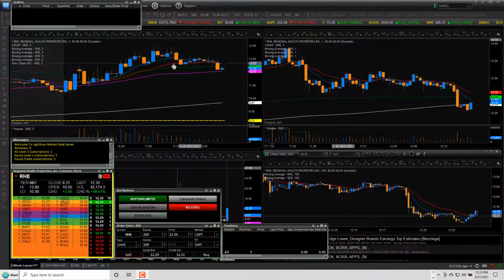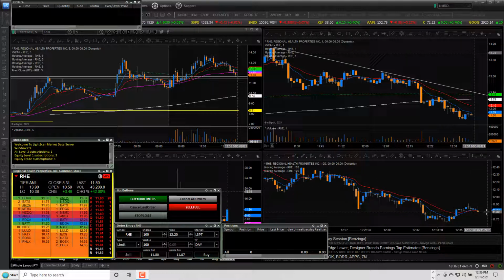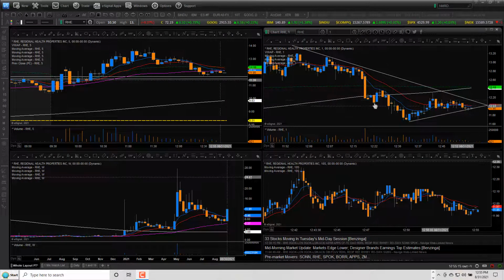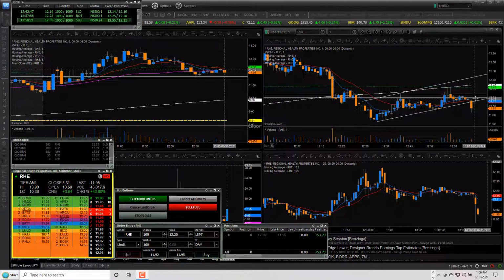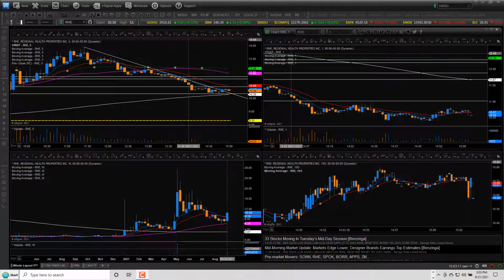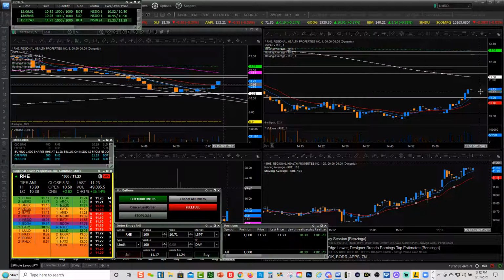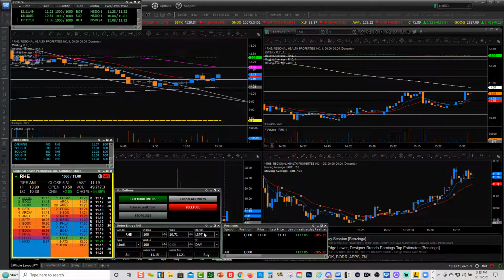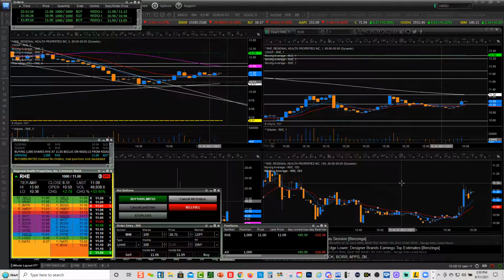RHE Defeated Me: Never Chase a Trade! (Parts of Video No Volume)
Lucien got defeated by RHE! He made several trades chasing this stock. Watch the roller coaster of a train wreck of his emotions. Basically, watch what he did and don't do it haha.